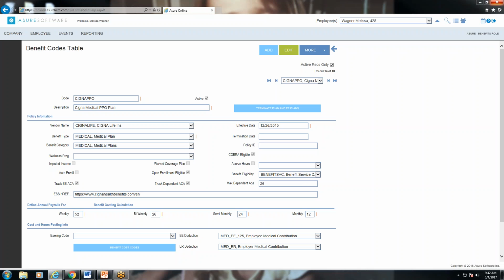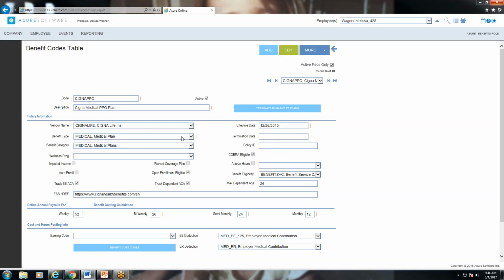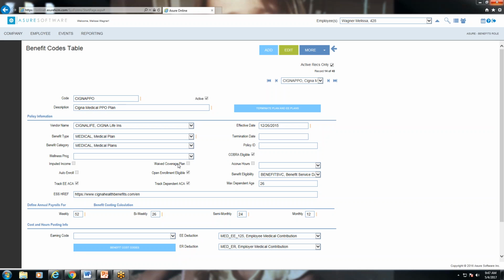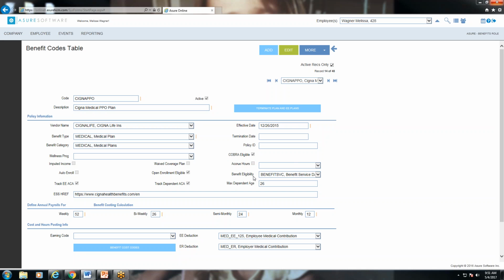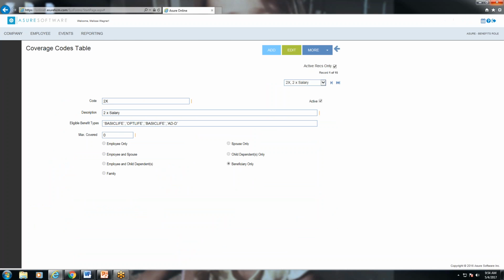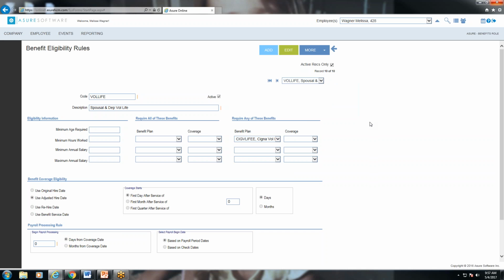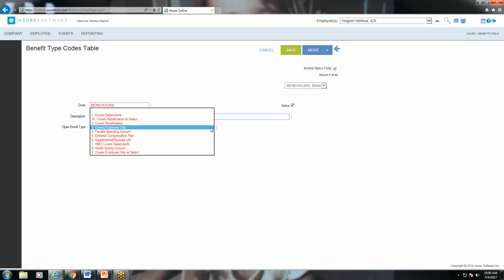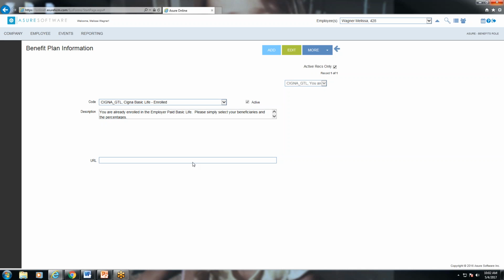Benefit Enrollment Setup and Validation Tables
Benefit plan setup provides the foundation of employee self-service online benefit enrollments.  Often, defining online benefit enrollments begins with defining the Open Enrollment Selections and transaction routing and then benefit setup is verified with online enrollments in mind.